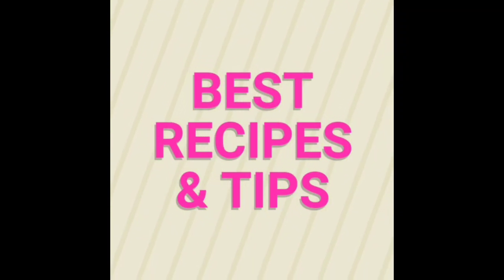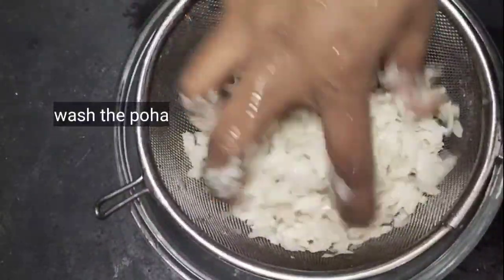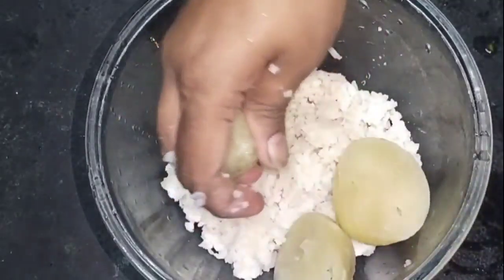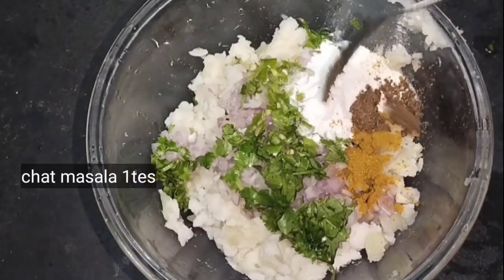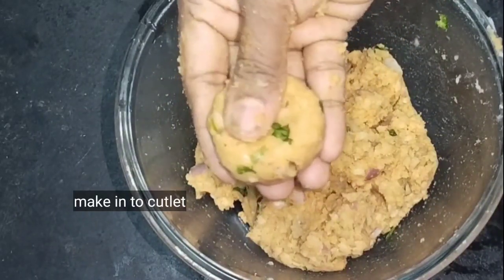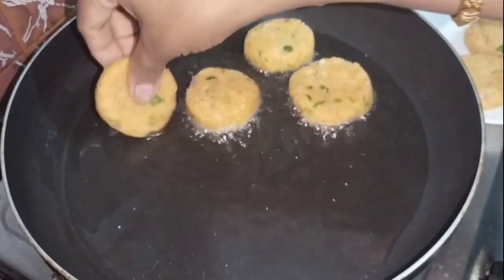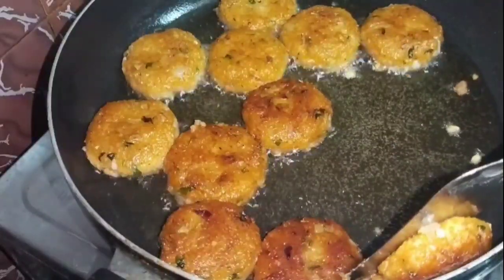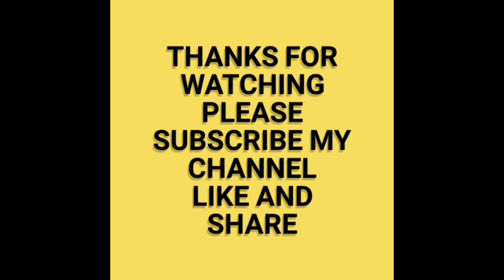10 minutes snack recipe with poha /poha cutlets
10 min snack recipe
easy and tasty poha snack recipe.
10 minutes poha recipe
children' like this recipe very much
children favourite recipe

poha cutlets

poha 1 cup
potato's boiled 2
coriander leaves
green chilli pieces
chilli  powder 1 tes
rice flour 2 table spoon
chat masala 1/2tes
garam masala 1/2 tes
medium size onion pieces